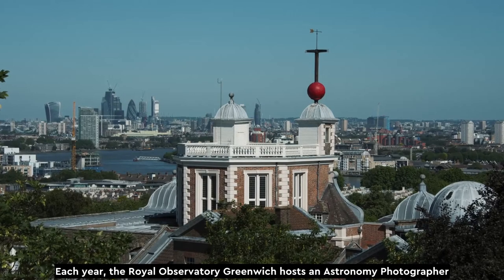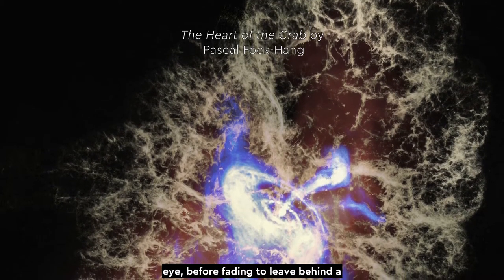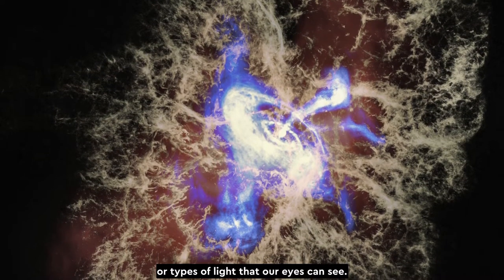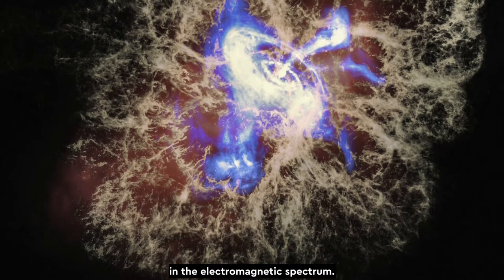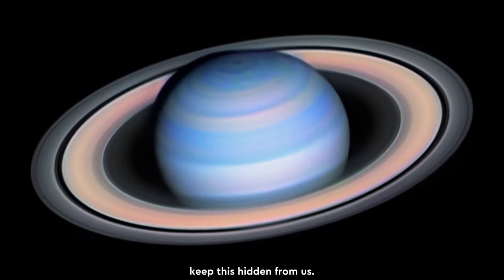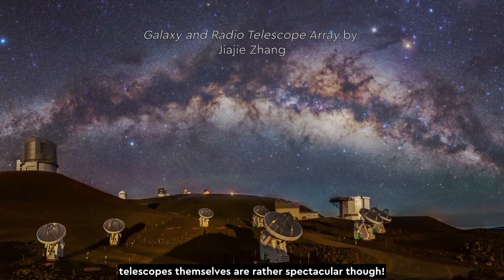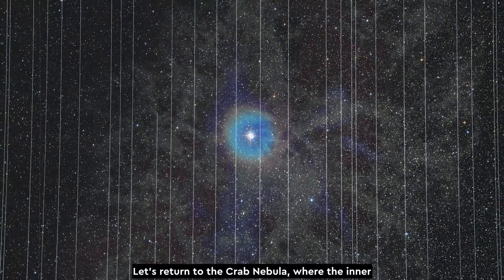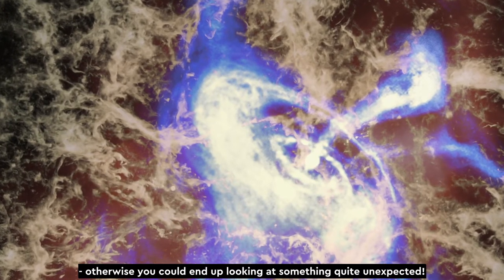Astrophotography in focus: observing the Universe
Each year the Royal Observatory hosts our Astronomy Photographer of the Year competition, featuring the best astronomical images from around the world.  Using some of these awe-inspiring images, we will be taking a closer look at different astronomical topics.

In this video we are looking at observing the Universe.

Find out more about Astronomy Photographer of the Year: rmg.co.uk/astrophoto